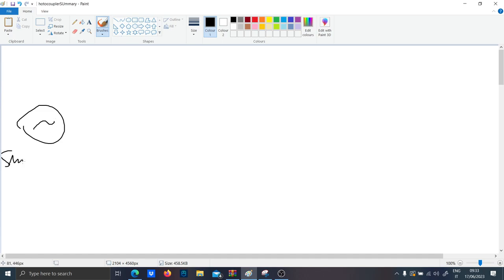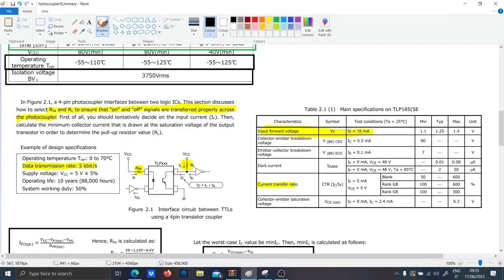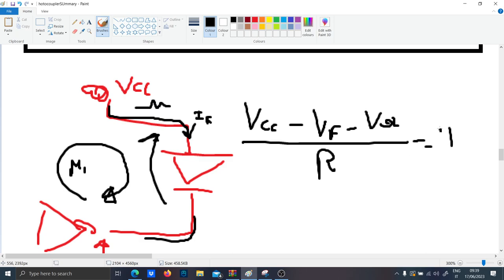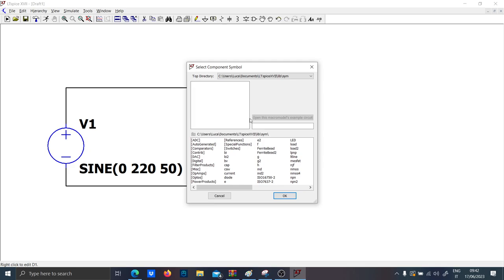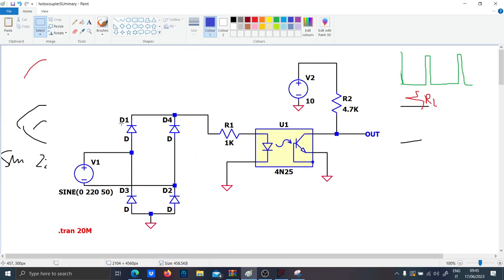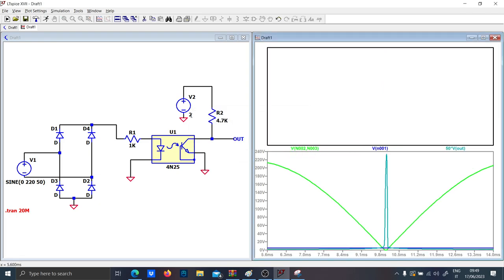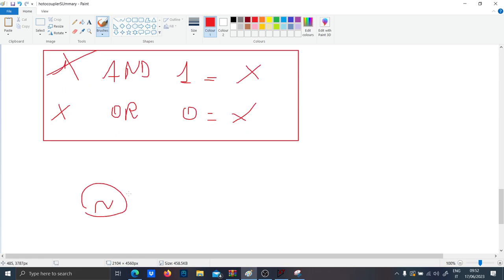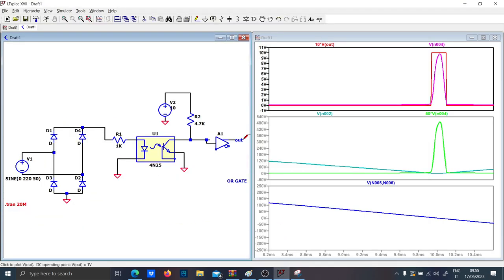LTSPICE Optocoupler for Zero crossing detection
00:00 to 10:00 Theory
10:00 to 15:00 LTSpice
15:00 to 21:00 Clean output waveform